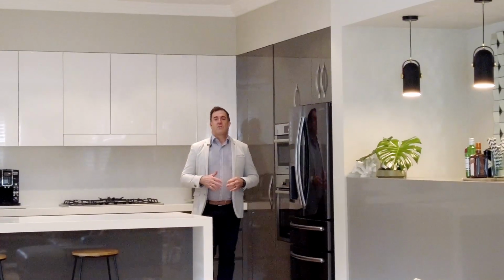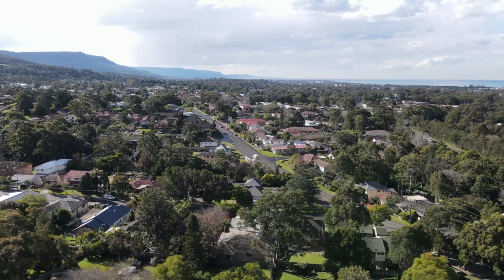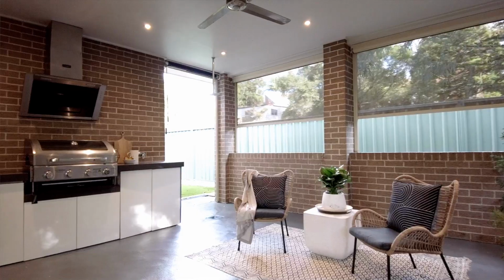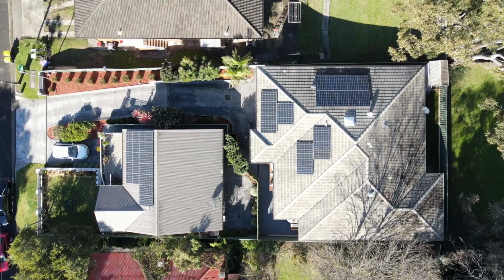ONE AGENCY ZeidlerWaller For sale - 7 Poulter St West Wollongong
Embracing a warm and welcoming feel from the minute you step inside​. This delightful ​home ​boasts ​beautifully styled interior​s​ and intuitive design characterised by ​superb ​​​inclusions, providing ​all the comfort and space that is perfectly suited to the growing family.​